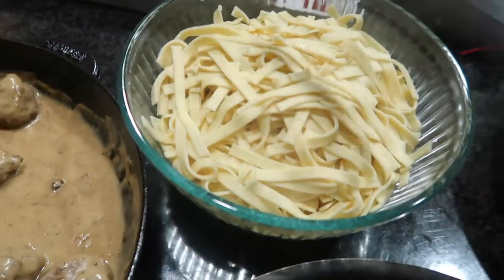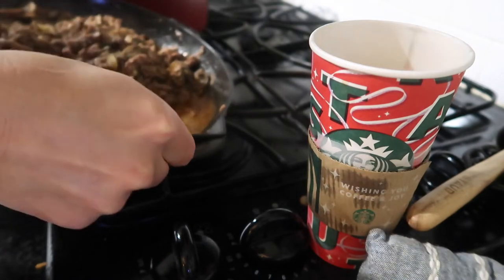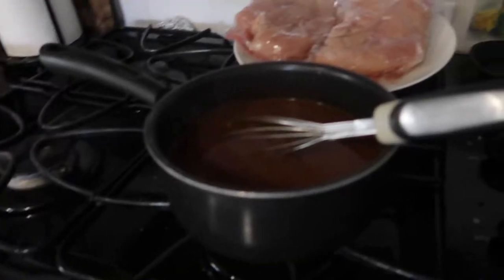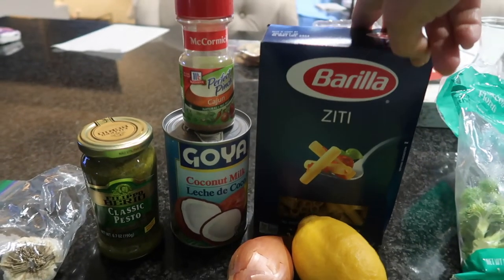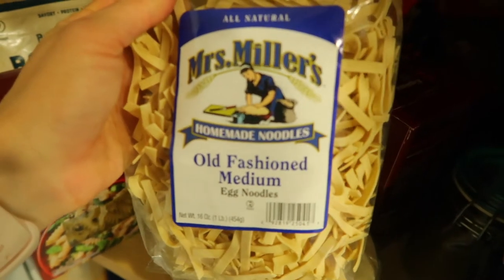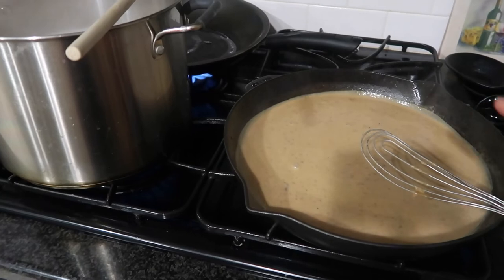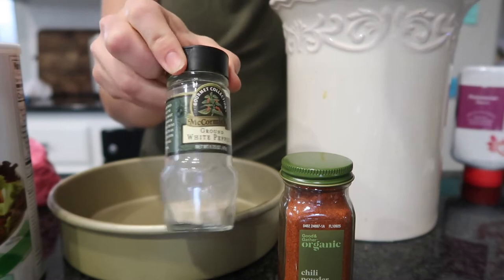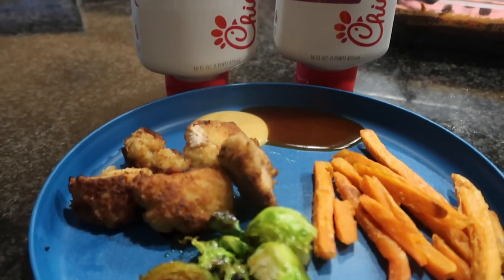Pantry Clean Out Meal Ideas//5 easy recipes with items from your pantry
Let's make some meals with the foods we already have in our pantry and fridge!

This is a pantry and fridge clean out meal idea video, taking you on a brief tour of my pantry and making some delicious meals for my family of 5 with the things I already have!

I found that my pantry was becoming extremely unorganized and that was due to all the overfill of items that I've added over the past few months.  There's definitely nothing wrong with stocking up on pasta and canned items, but I really wanted to utilize what I already have before I go and buy more (uh, 4 cans of black beans are in my pantry, how did that happen lol?!)

So let's make some things!

Chapters:
00:00-00:15 - Intro
00:16-05:35 - Ultimate Cheeseburger Casserole
05:36-09:11 - Chicken Enchilada Black Bean Skillet
09:12-11:26 - Cajun Garlic Butter Shrimp Pesto Pasta
11:27-16:48 - Swedish Meatballs
16:49-22:23 - Chick Fil-A Nuggets

*modifcations
1 teaspoon paprika
1 teaspoon dry mustard
½- 1 cup ketchup, depending on how much you want
½-1 cup Magnificesauce or Thousand Island
Top off with diced bacon and pickles for a crunch!

*modifications
Add in some spinach!

Kitchen Must Haves:
Electric Skillet
Instant Pot
Acacia Cutting Board
Cast Iron Skillet